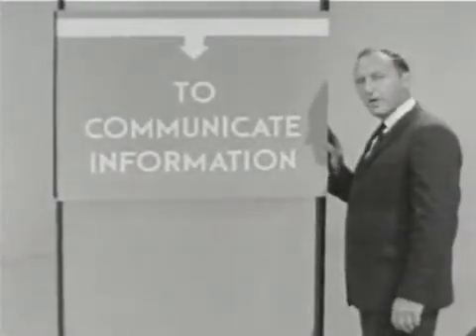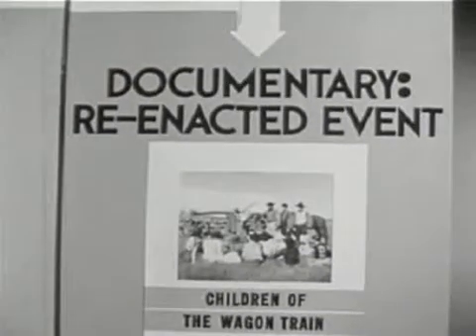Classic Educational Videos Teaching Guides Choosing Educational Films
From 1963, this McGraw Hill primer helps teachers pick the kind of films that will help impact students and support learning objectives.